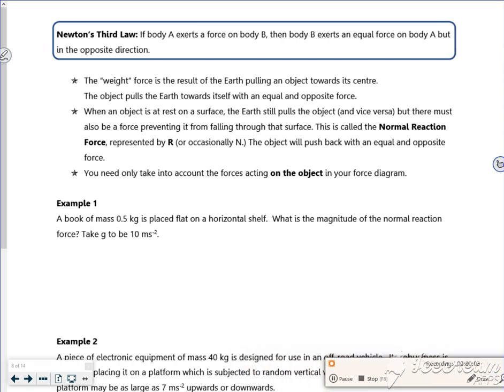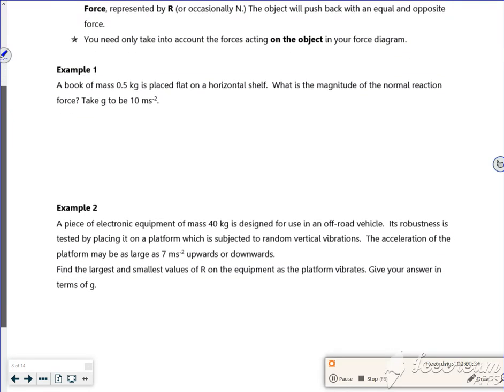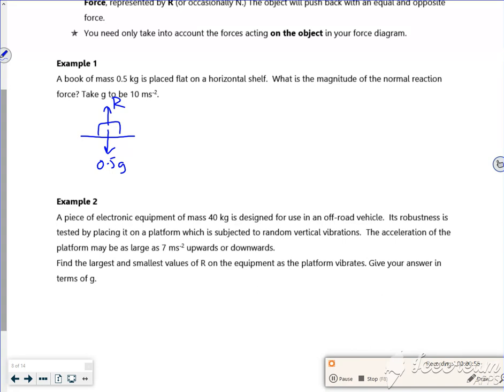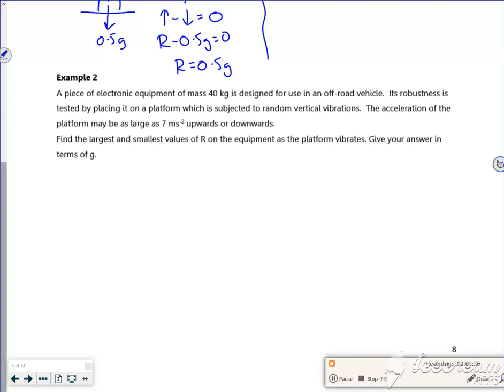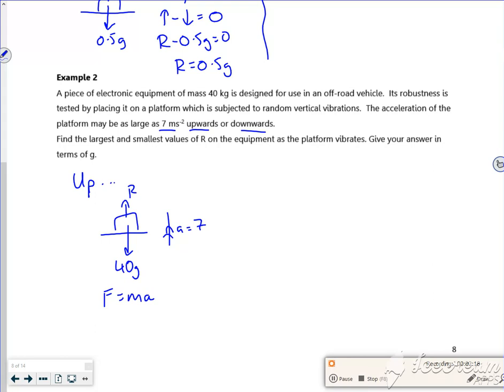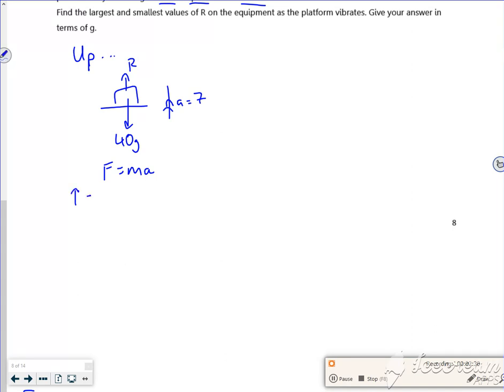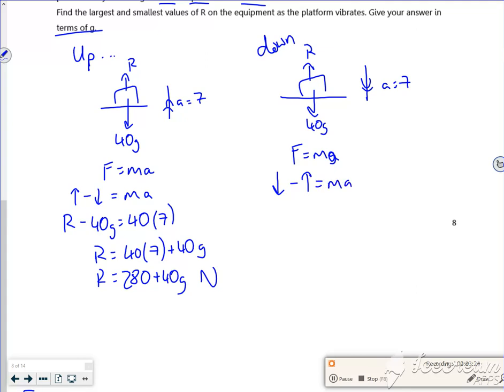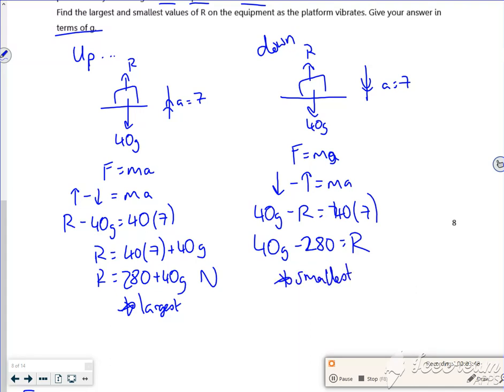A1 forces P1 L1 vid5